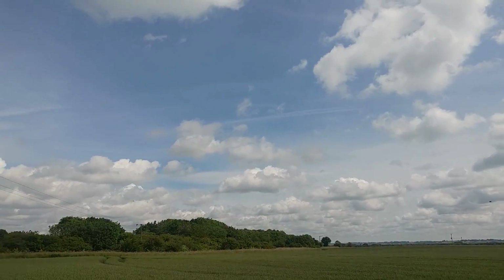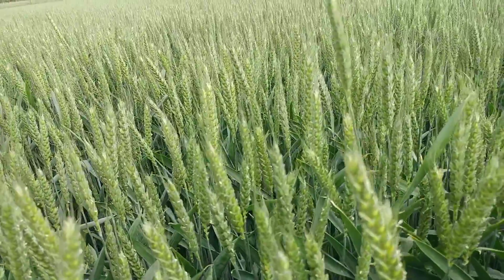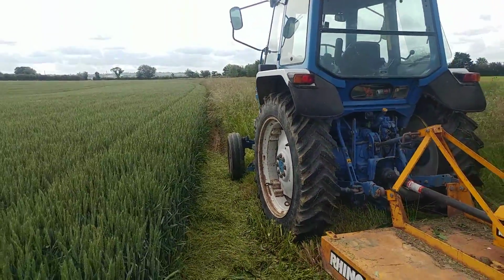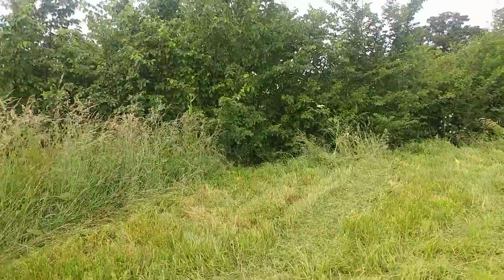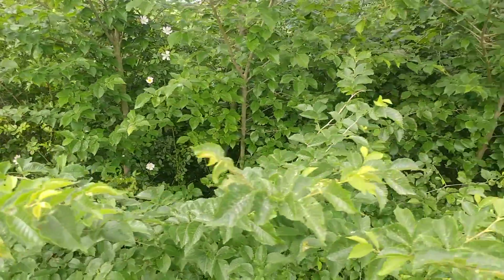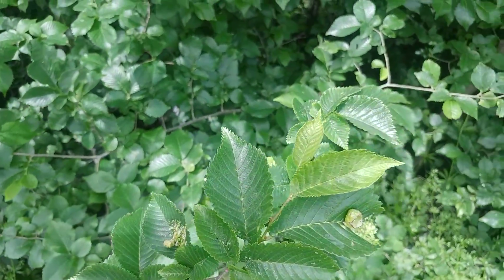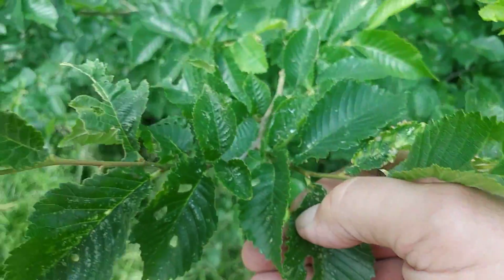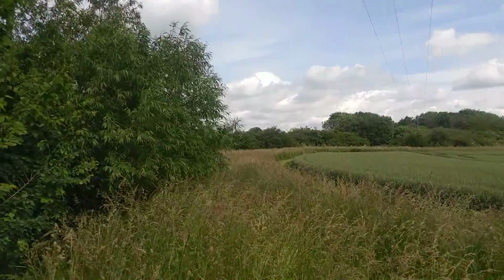Elm suckers, ulmus glabra.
Elm suckers growing on the bankside of the River Brant.